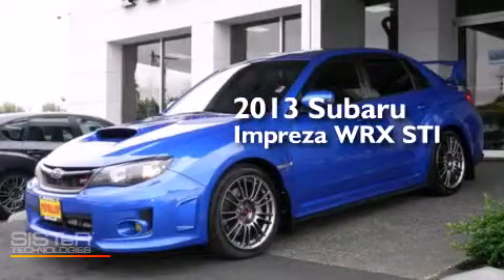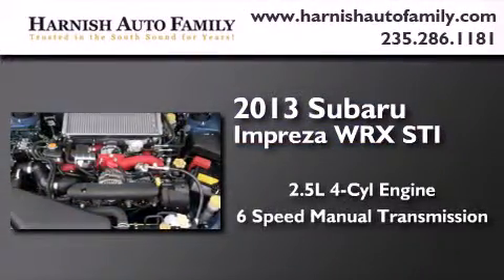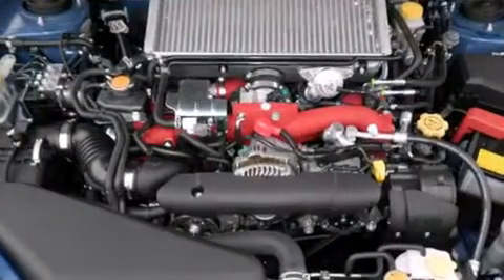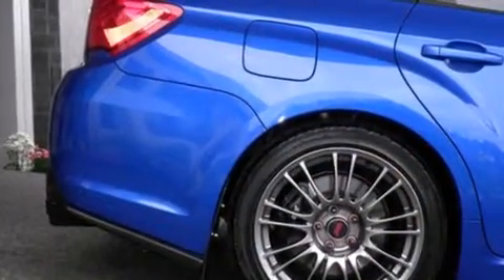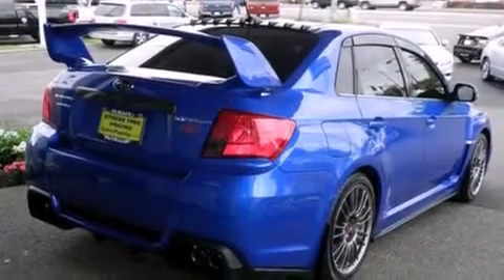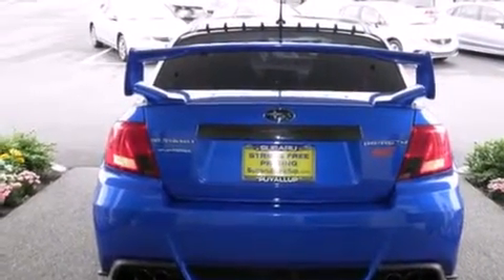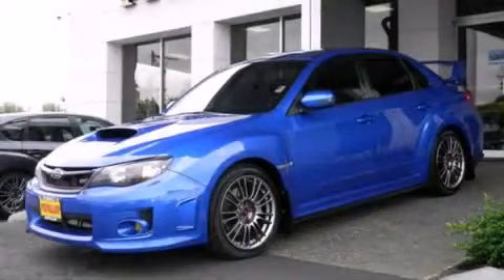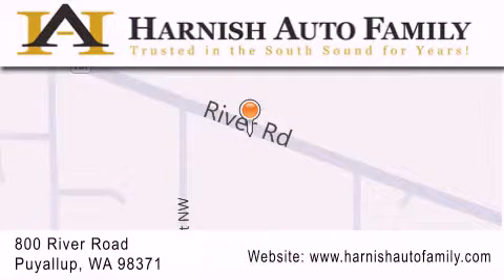Preowned 2013 Subaru Impreza WRX STI Puyallup WA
We've been honored to serve the Puyallup WA area , we promise that your experience at our dealership will exceed your expectations ! Year : 2013 Make : Subaru Model : Impreza WRX STI Engine : 2.5L 4Cyl Trans . : 6 Spd Manual Exterior : World Rally Blue Pearl Miles : 4,374 Interior : Carbon Black W/Leather-Tr Stock : U4116 Harnish Auto Family 820 River Road Puyallup , WA 98371 Preowned 2013 Subaru Impreza WRX STI Puyallup WA